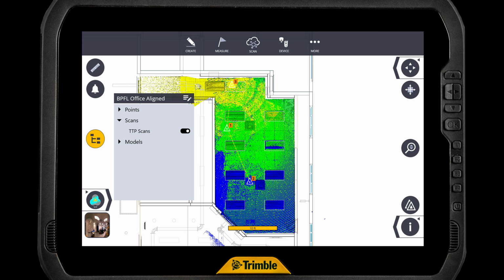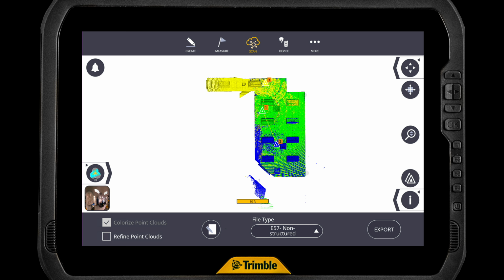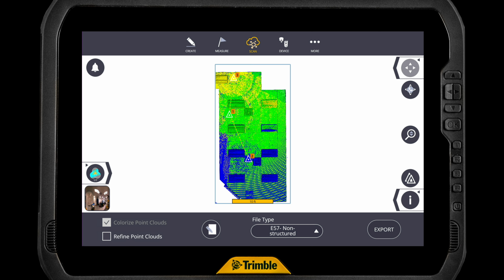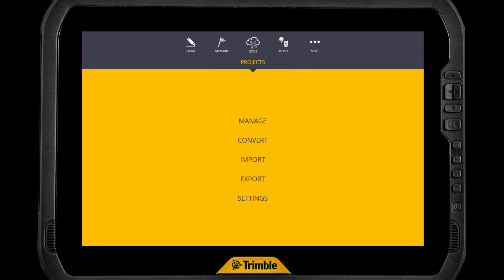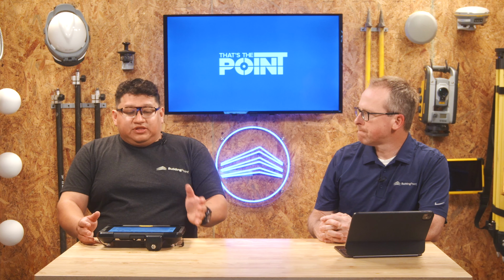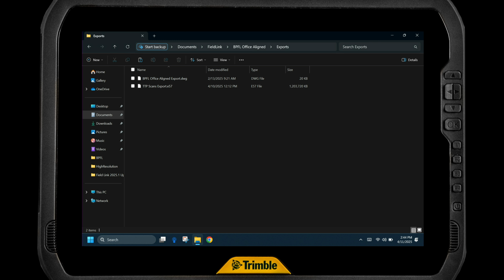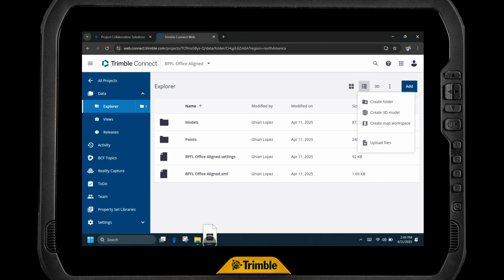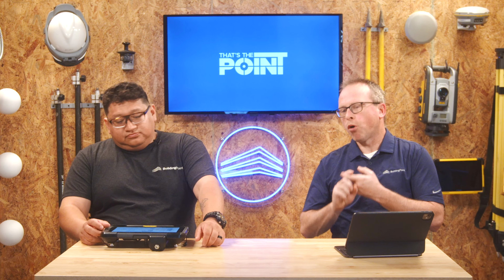That's The Point - How To View & Share Point Clouds (Part 1)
In our new series on point clouds, we're showing how Trimble Connect and Trimble Reality Capture transform point cloud visualization, and make collaboration a breeze. In Part 1 of our new series on point clouds,  we establish the foundation for making sure your data is ready for sharing. We'll show you how to prepare and export your data from within Trimble FieldLink, and upload it to Connect.